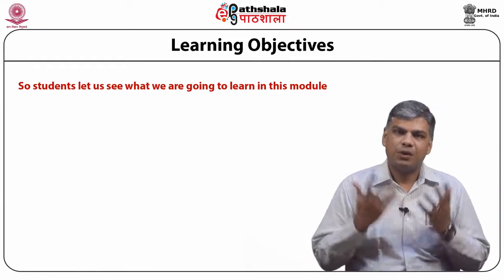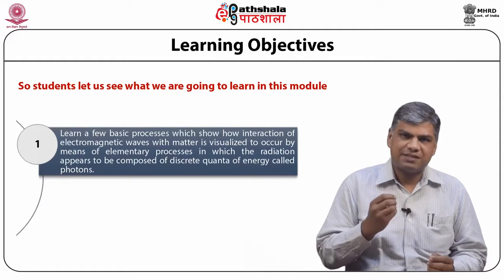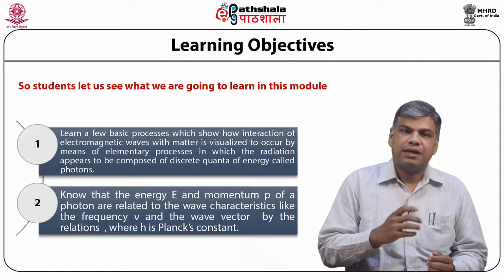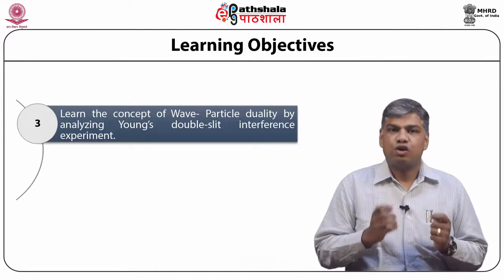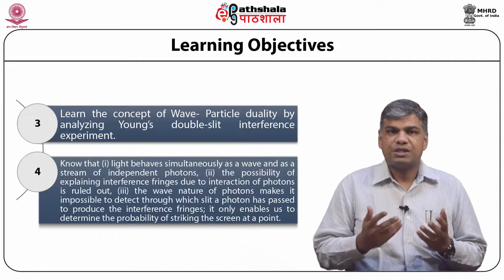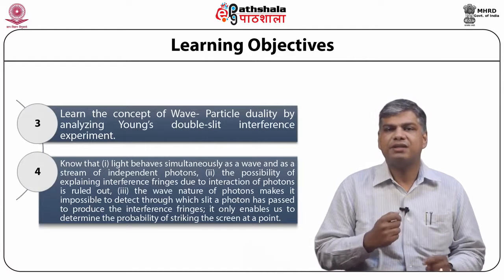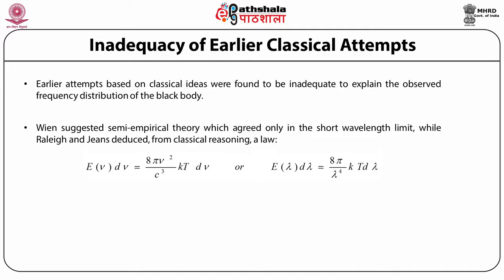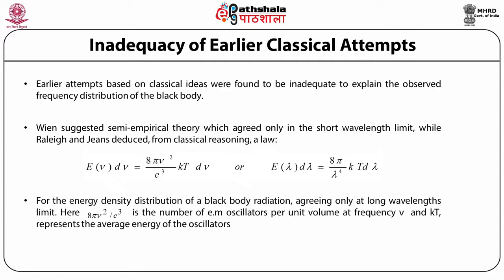Some Earlier Attempts Towards Quantum Mechanical Concepts - I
Subject:Physics
Paper: Quantum mechanics - I